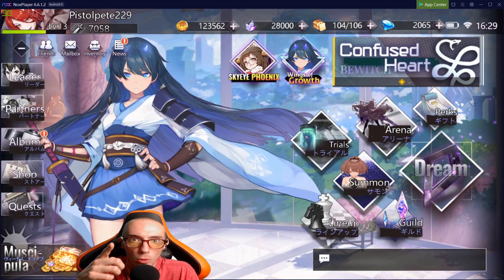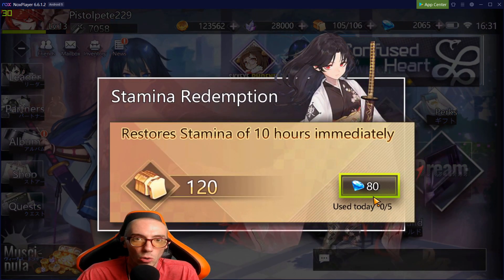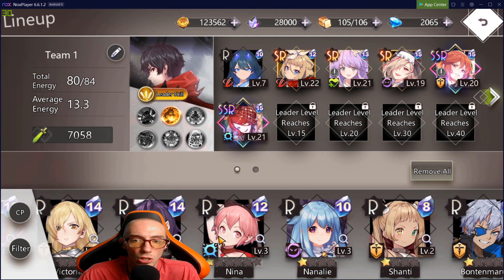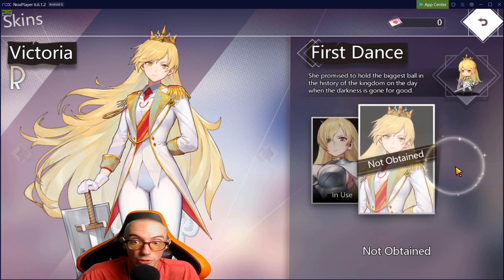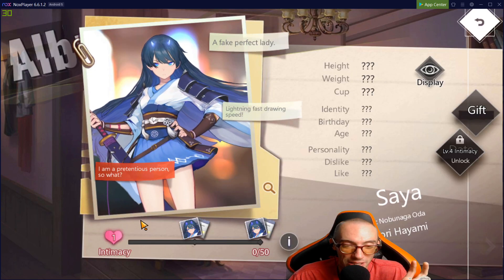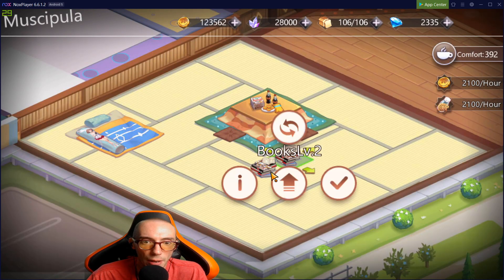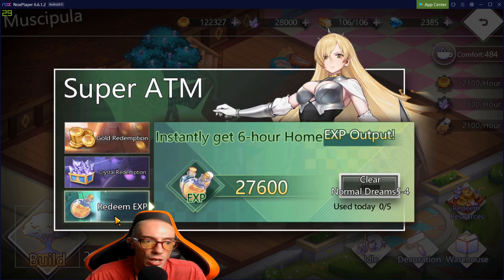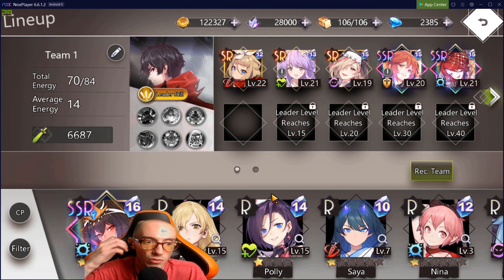ILLUSION CONNECT FOR NEW PLAYERS...GUIDE FOR BEGINNERS.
In this video I go over some tips for those just starting out in the brand new mobile game Illusion Connect. Best way to spend diamonds, How to beat difficult levels, and more! A simple beginners guide for those that want some help getting started :)